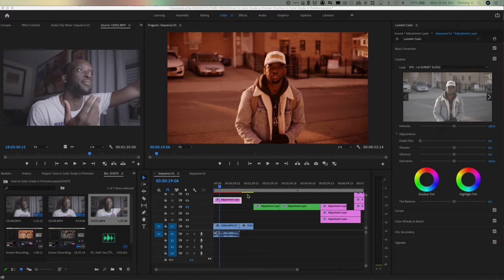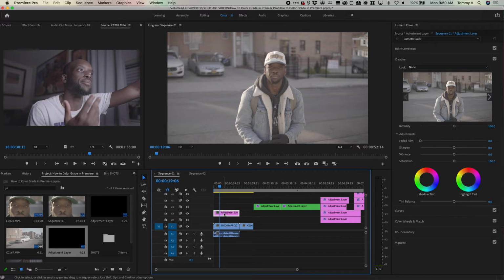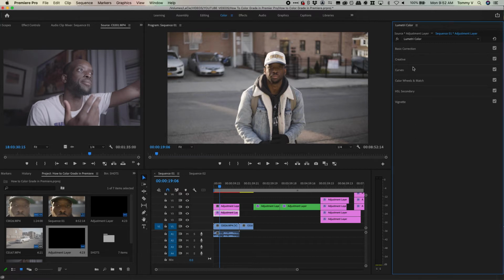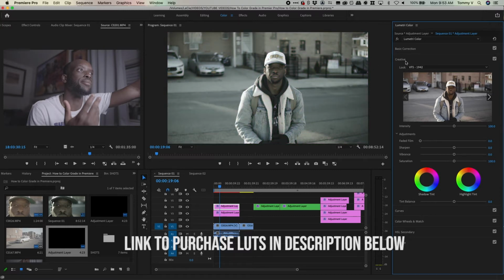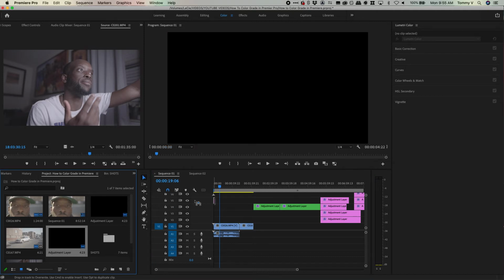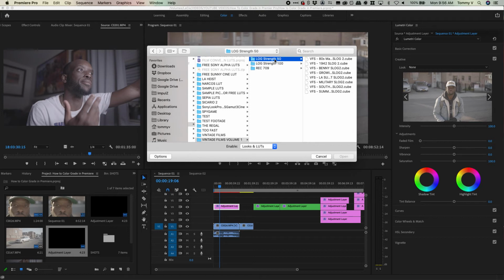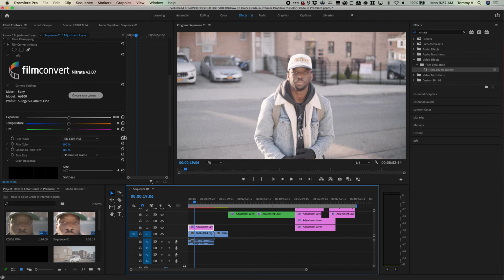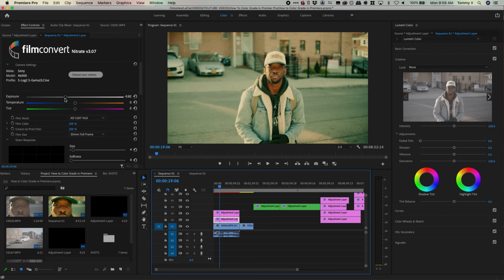How To Color Grade in Premiere Pro - Quick and Easy Tips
In this video we discuss quick and easy tips on how I color grade videos in premiere pro.

Timestamp
00:00 - Intro
01:47 - Tutorial
12:06 - Outro

**Gear Used in this Video:

Main Camera
Secondary Camera

Lenses for Photo and Video
Sigma 16mm 1.4
Sigma 30mm F1.4
Canon FD 50mm F1.4
Canon FD 50mm F1.8
Rokinon 8mm F2.8
Mitakon 85mm F2:

Filters for Cinematic:
Gobe 67mm Variable ND Filter
Tiffen Black Promist 1/4